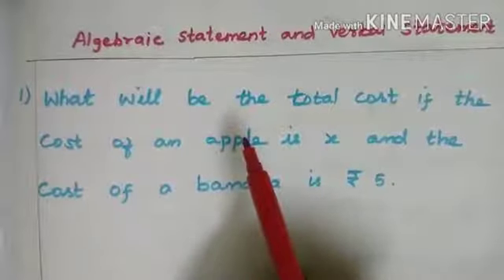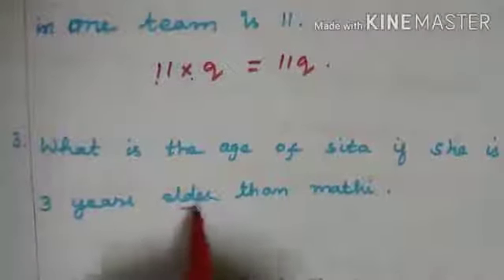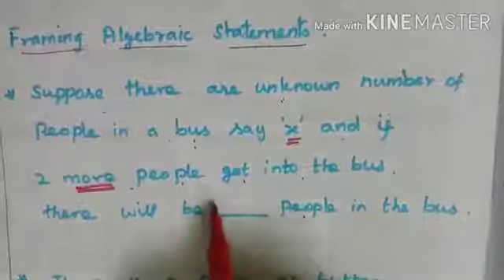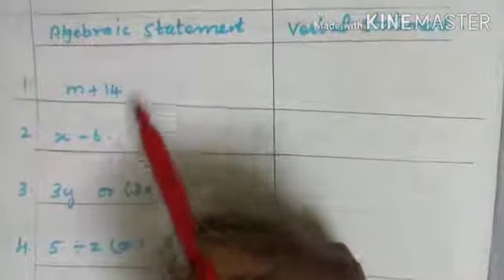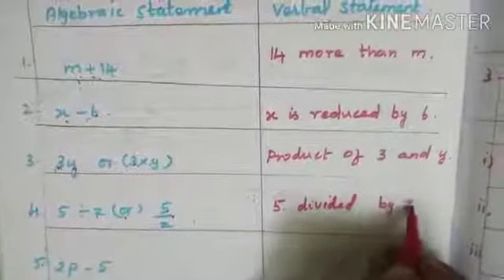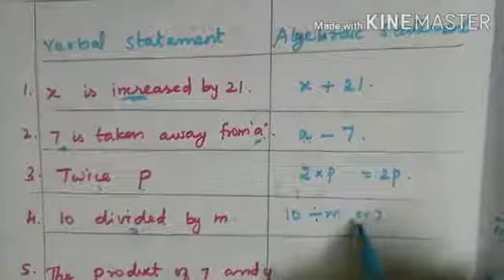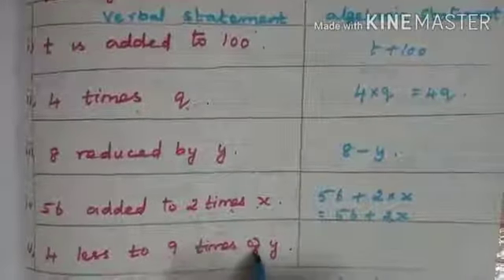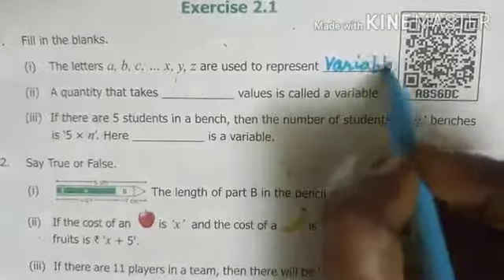05 08 2020 Vl Chapter 2 Algebra Algebraic and Verbal Statement360p